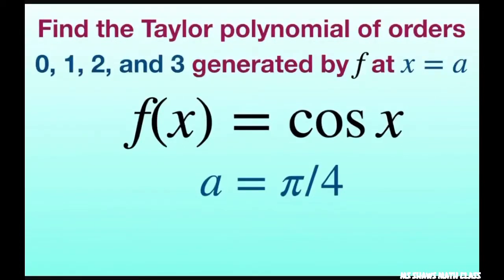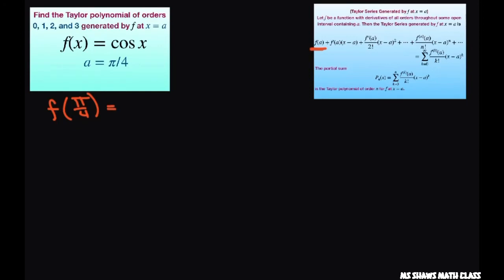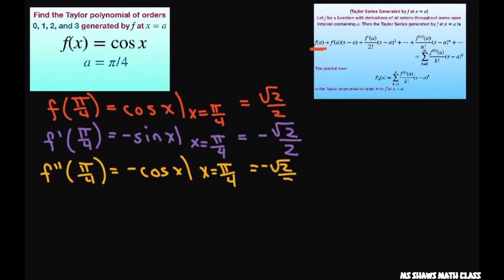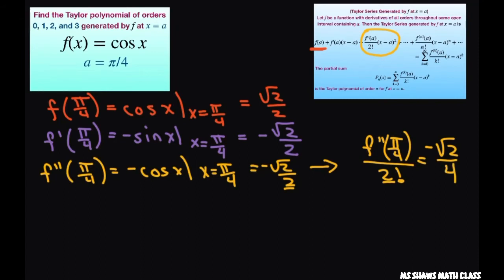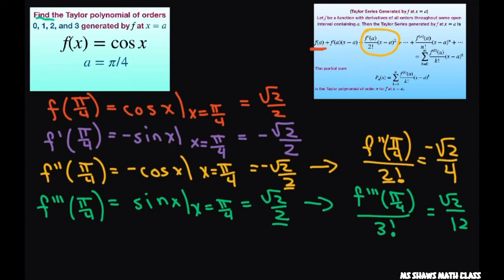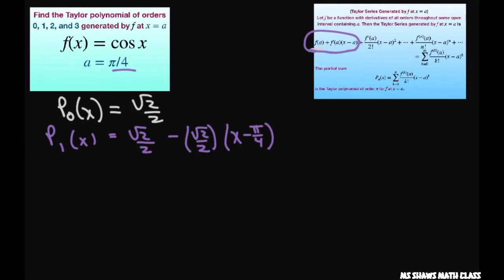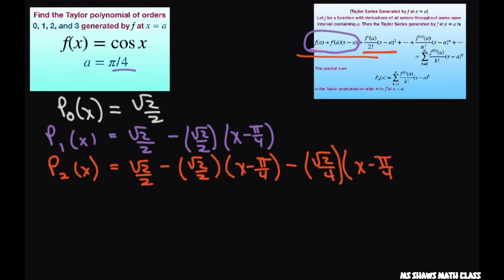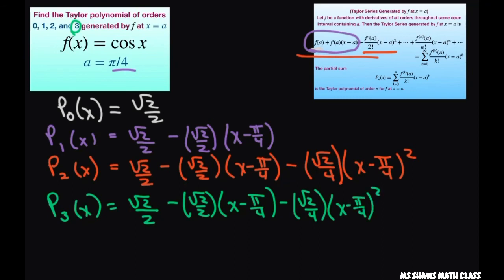Find Taylor polynomial of orders 0, 1, 2, 3 generated by f(x) = cos x at a = pi/4. Taylor series